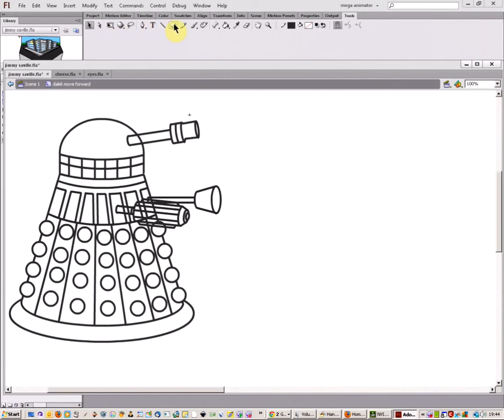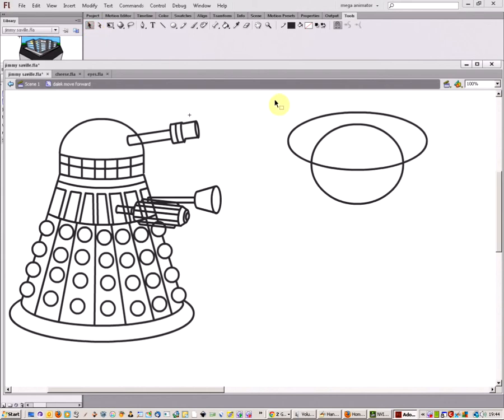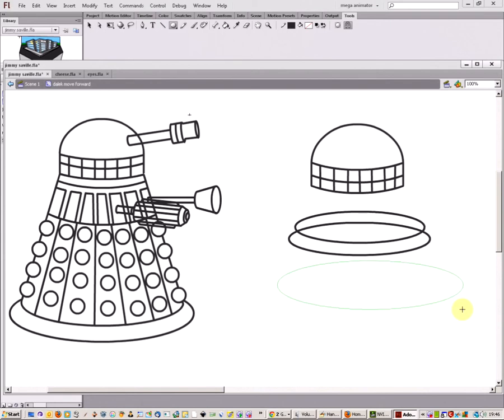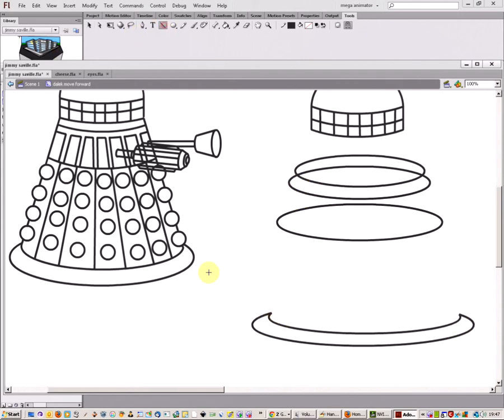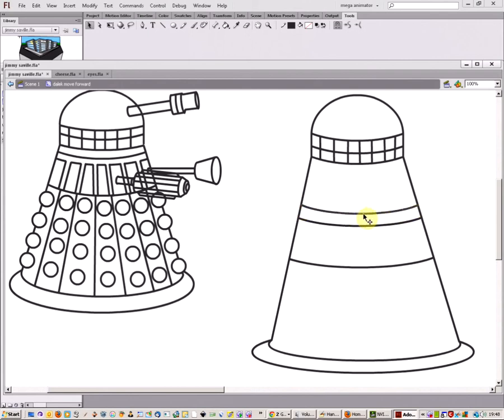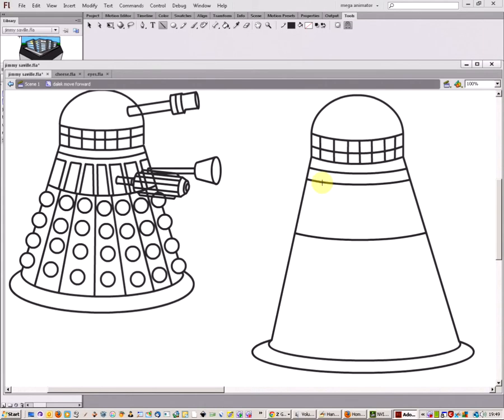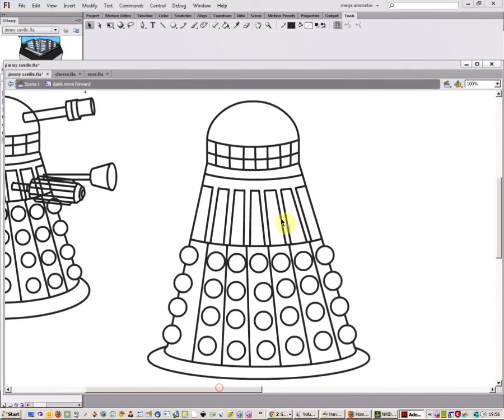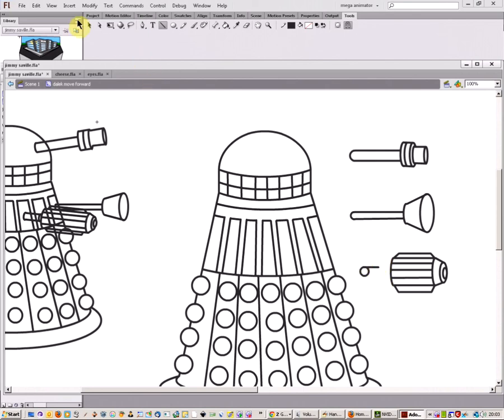create a dalek in flash tutorial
This is a quick tutorial on how to create a dalek flash character.